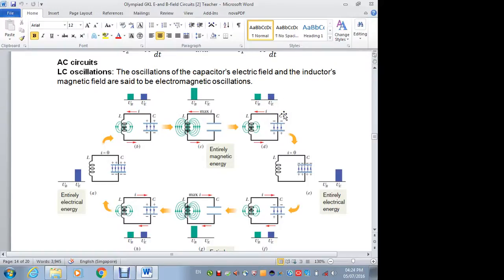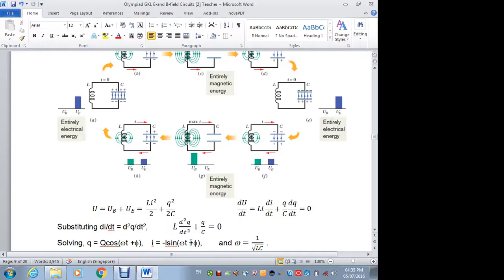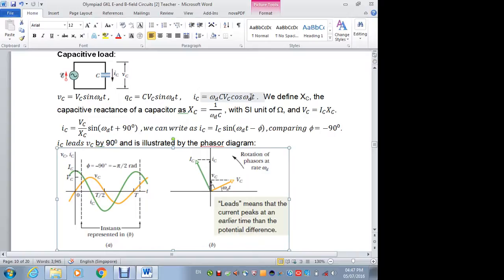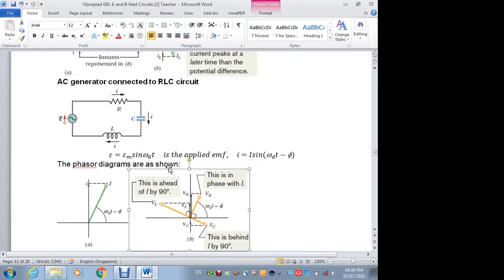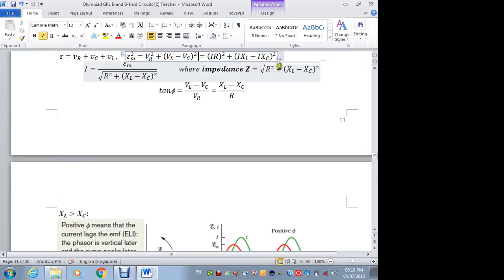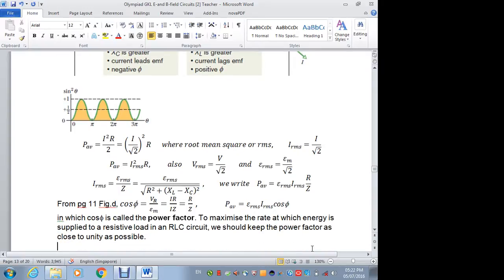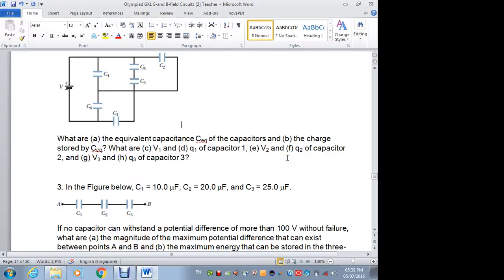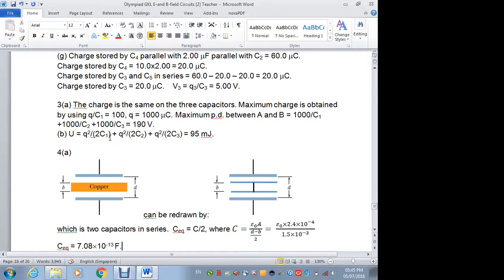GKL 4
Description